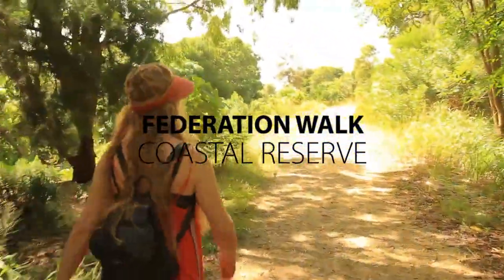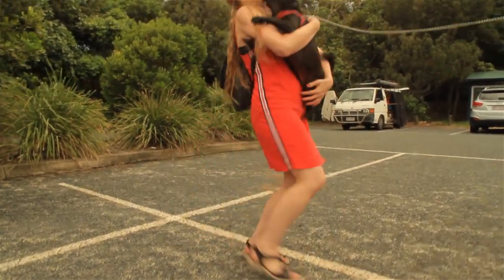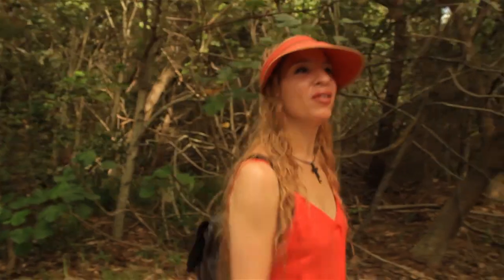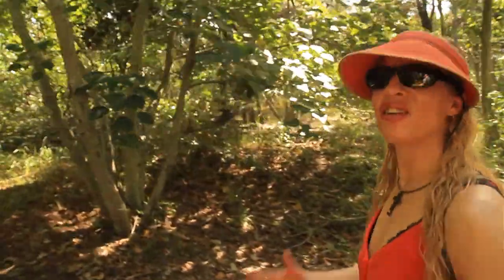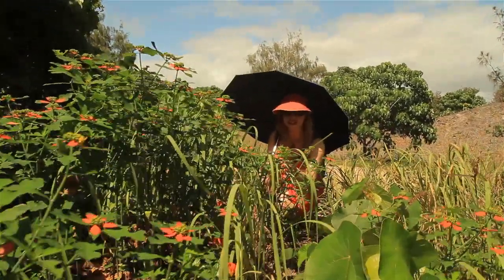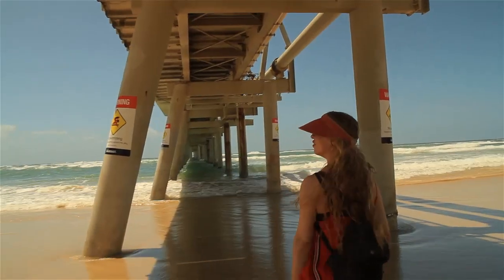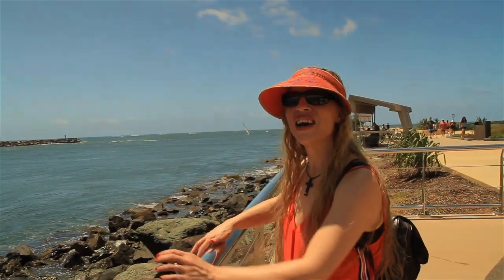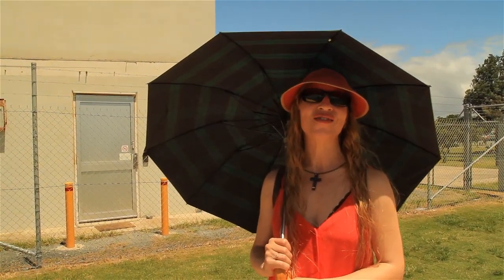FEDERATION WALK GOLD COAST//FULL RIDE-THROUGH OF WALK WITH A GOPRO //FEDERATION WALK COASTAL RESERVE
We spent the day exploring the Gold Coast's beautiful Federation Walk Coastal Reserve.

We met lots of beautiful locals as well as visitors to the Gold Coast who were happy to chat to us :)

Enjoy a full ride-through of the Federation Walk captured with a GoPro at the end of the video.